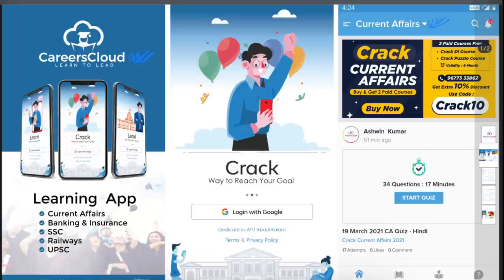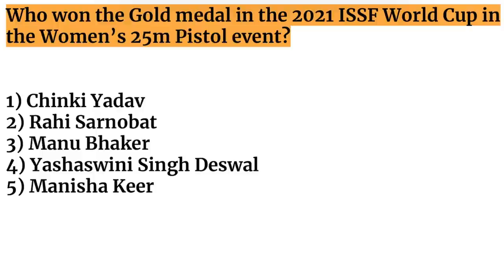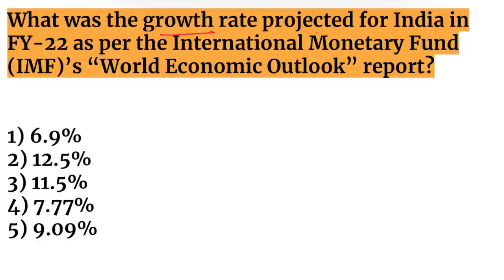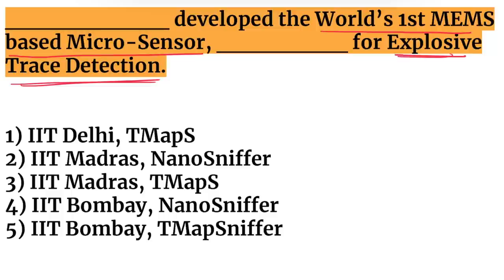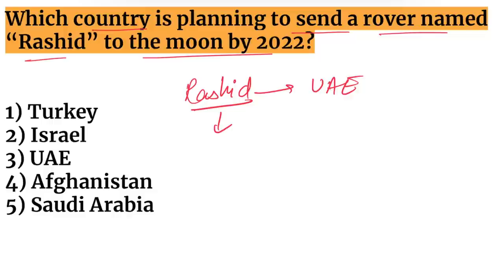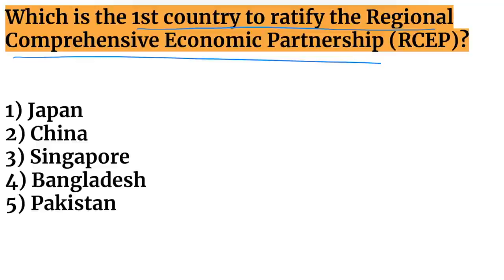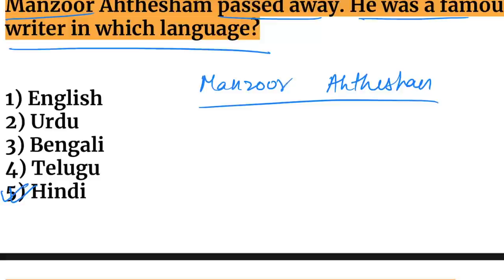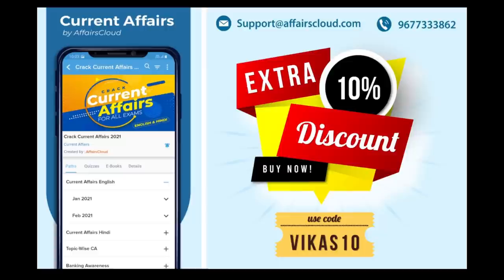Top 100 MCQ's of April 2021 Current Affairs | Monthly Current Affairs in English | AffairsCloud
In this video we will discuss the Top 100 MCQ's of April current affairs 2021.
**AffairsCloud Excluded News 2020**
1.GA Questions Asked in IBPS Clerk Mains Exam 2020 – 90% Questions Covered by AC
2.GA Questions asked in SBI PO 2019 Main Exam
3.GA Questions asked in SBI Clerk Main Exam 2019
4.GA Questions asked in IBPS PO Main Exam 2019
5.GA Questions asked in RBI Grade B Prelims Exam 2019
6.GA Questions asked in IBPS RRB Clerk Mains Exam 2019
7.GA Questions asked in IBPS RRB PO Mains Exam 2019